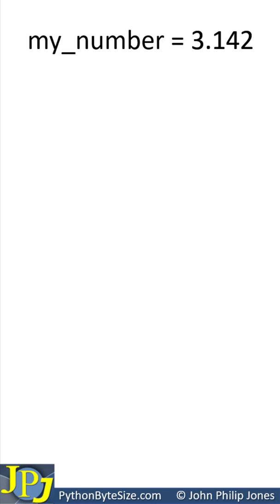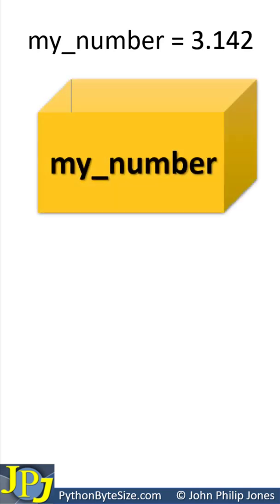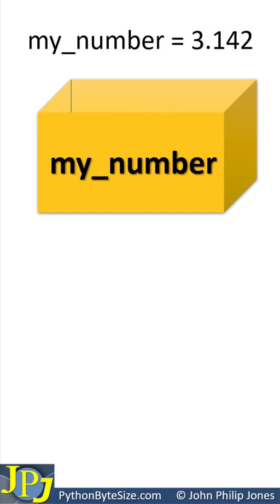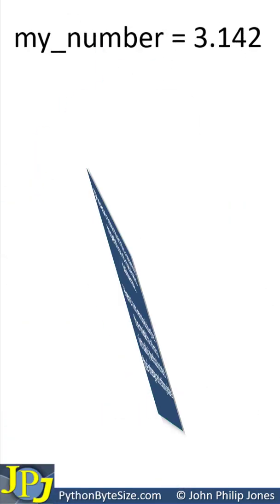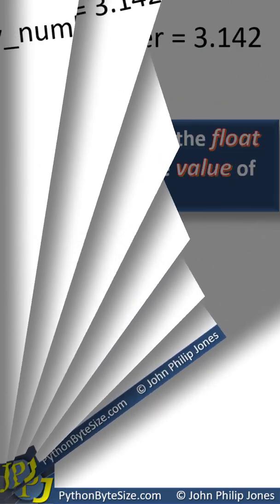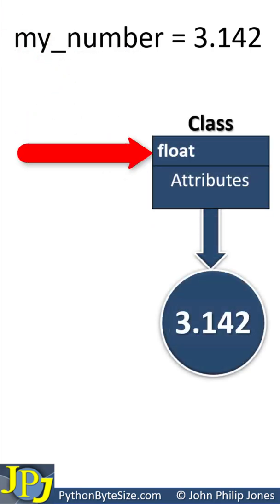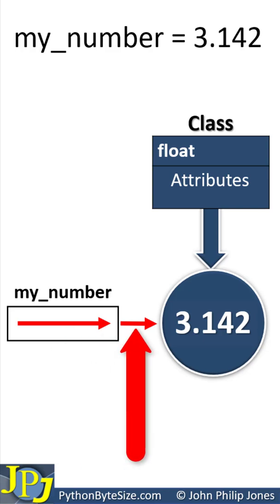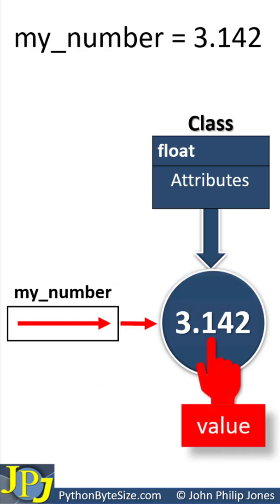A Python float variable is a name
In this video I look at the Python float variable and show how it can be regarded as a name that is bound to a float object. The video may appear to be a repeat of the videos earlier in the playlist. However, in this video I am dealing with a float variable whereas previously I was looking at integer and string variables. The models I show are virtually identical for all the variable types.  The difference being the classes on which the variables are based are not the same. A string variable is based on the string class, the integer variable on the integer class and the float variable on the float class.